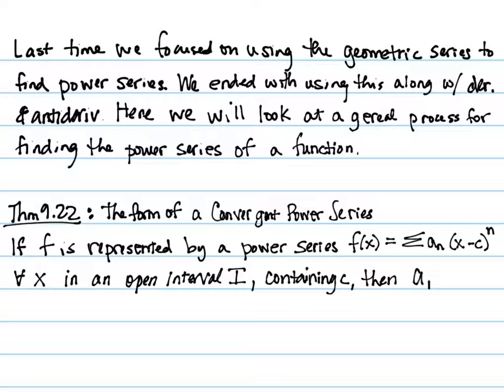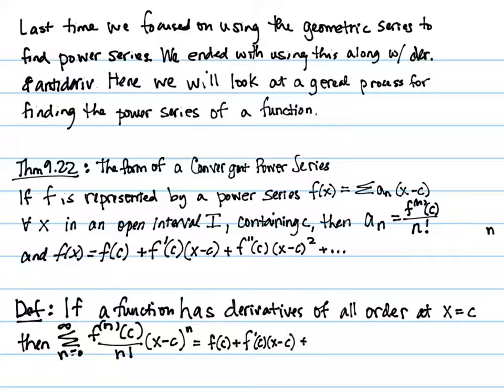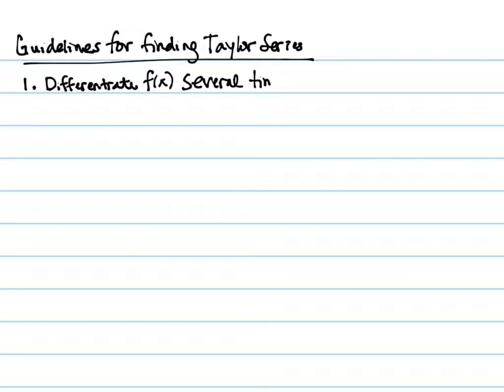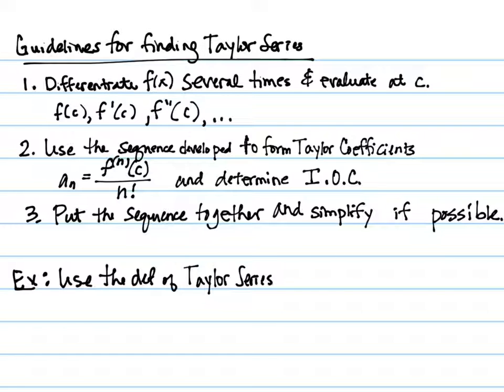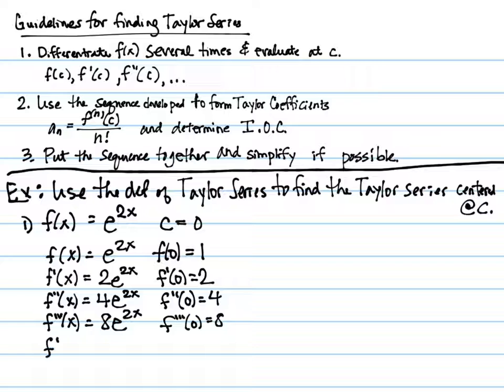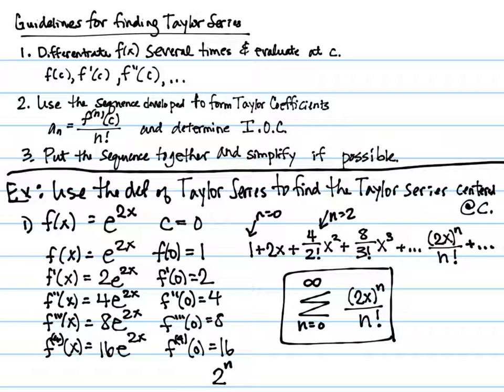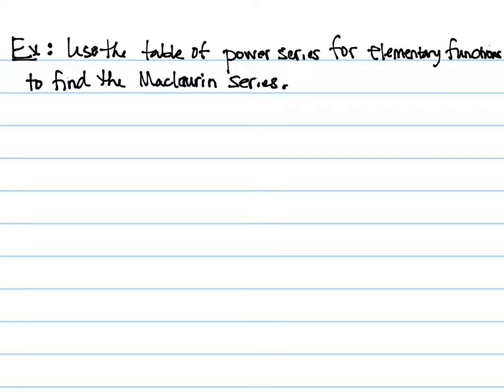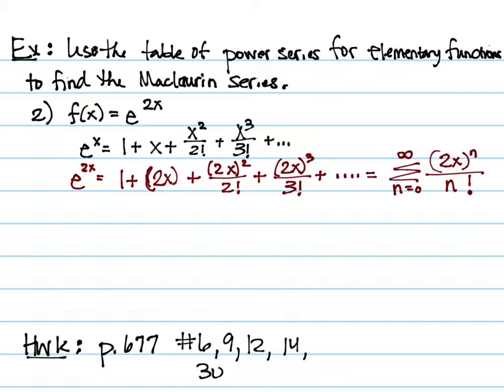9.10 Taylor and Maclaurin Series